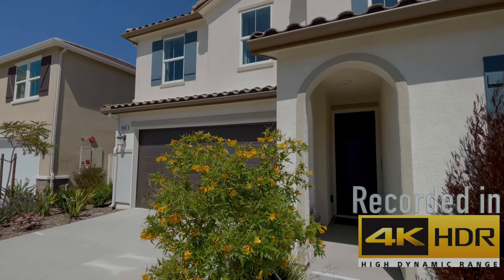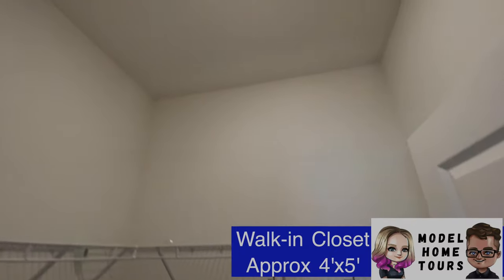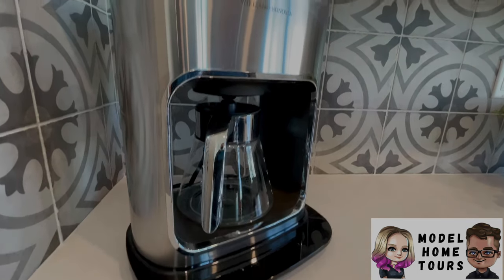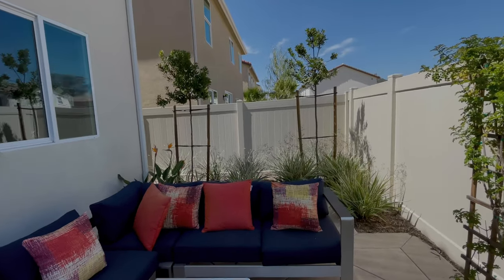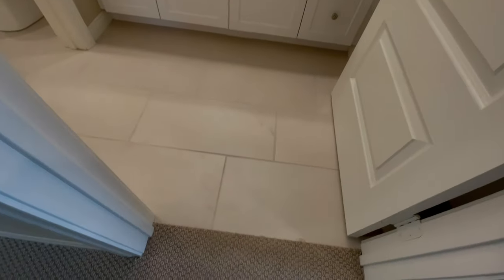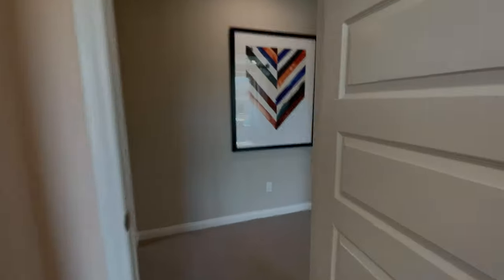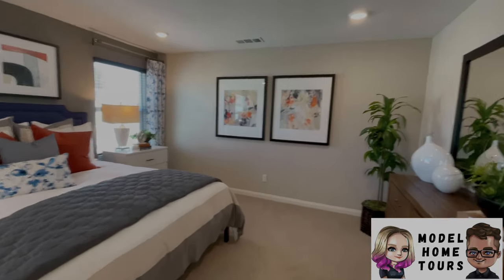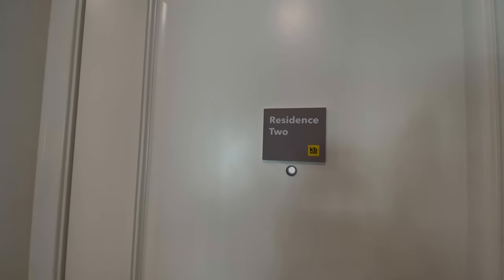Residence 2 - Sweetwater Place by KB Home - 4 Bed - 3 bath - 1975 Sq Ft - 2 Car Garage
This video is a Model Home Tour for Sweetwater Place in Spring Valley by KB Home.
There are 3 models to choose from at Sweetwater Place.

Residence 2 in this video is set up as a 4 Bed, however you can configure it as a 5 bedroom if the loft is converted to a bedroom during your design studio visit after purchase.

We were only able to record Residence 2 and 3 for SweetWater Place because Residence 1 was being used as a sales office, and at the time of recording, we didn’t feel comfortable filming with all the people present and walking around.

We make these videos for your enjoyment and it would be an honor to have you following us.

Sweetwater Place is in Spring Valley, California, which is about 25 minutes east of Diego. Located at the corner of Jamacha Blvd and Sweetwater Springs Road, this development backs onto commercial properties such as storage. Jamacha is a fairly busy road and although we could hear road noise outside, once inside the homes, it was very quiet.

There are many hiking trails nearby and they vary in difficulty. Shopping is also nearby with groceries and pharmacy only minutes away.

Features and included products vary by region so please contact KB Home team for more information.

While we make every effort to give you as much information as possible and give that to you as accurate as we can, if any information presented conflicts with information with KB Home®, associated partners and affiliates, their information shall be considered correct.

Is there a model home you would like us to tour in San Diego?

At the time of making this video, I use bitly links which helps shorten the web-links I put here for your convenience. By using bitly, I keep this page clean with no long links. I also used bitly because it helps me track which links people like to use, or are popular.

You are not obligated to use any of our links of course and where possible, I include detailed descriptions so you can search something on your own.

Kim and Steve
P.S. We work really hard to bring you the very best video we can and hope you are entertained and better informed after watching our videos. We hope that we can earn you as a subscriber and look forward to hearing from you soon!